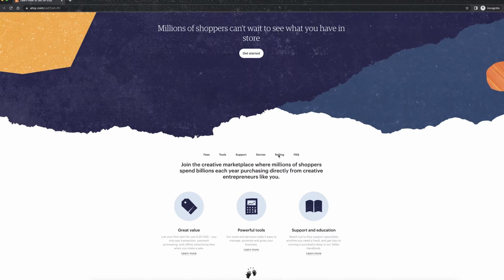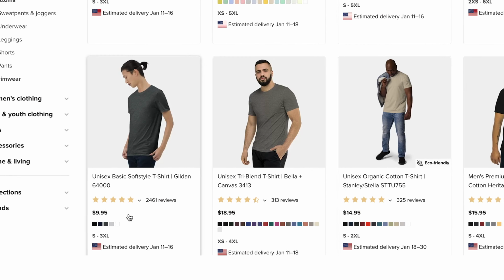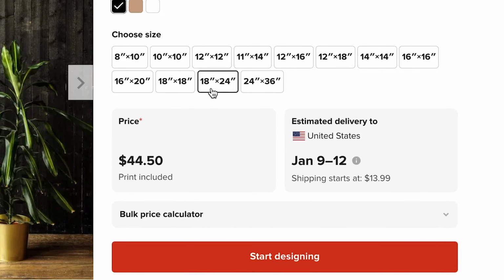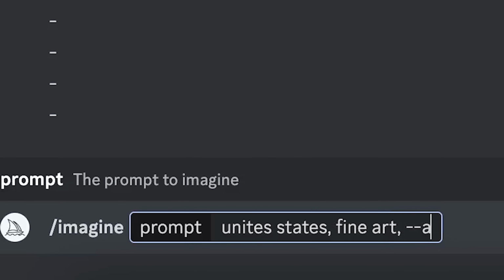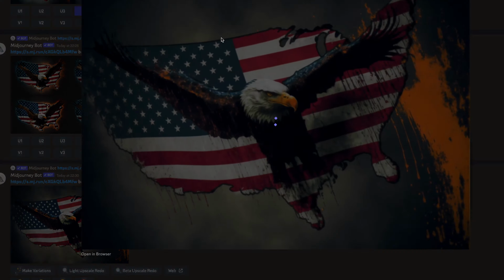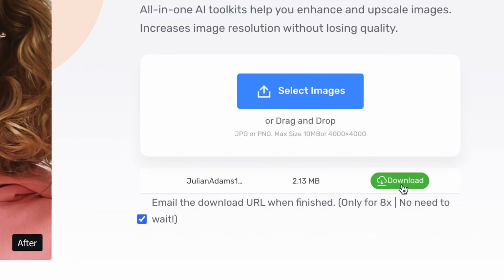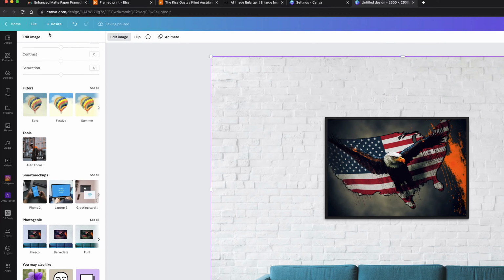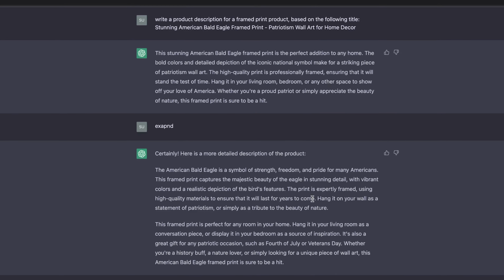The AI Art Boom: How to Profit from the Next Big Thing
The Future Of Art Is Here - AI Art Will Eventually Takeover,  Be One Of The First To Start Making Money Online Using These Revolutionary Tools (DALL-E 2 | Midjourney | ChatGPT)

So, you’ve just found out about ChatGPT, DALL-E-2, and all these other crazy AI tools, and now you’re now scrambling around trying to figure out which option is the best to start and begin making money online with.

Well in this video I’m going to show you how we can begin selling AI generated art on products such as posters, phone cases, clothing items, mugs, gaming desk pads, and the list goes on. And we’re going to do this using the business model called print on demand.

🎥 Camera Gear:
Sony Alpha 7C Camera
Sony 16-50mm F3.5-5.6 Lens
RØDE VideoMic Pro (Outdoor Mic)
RØDE NT-USB Mic (Indoor Mic)